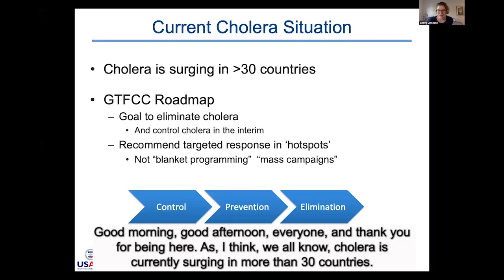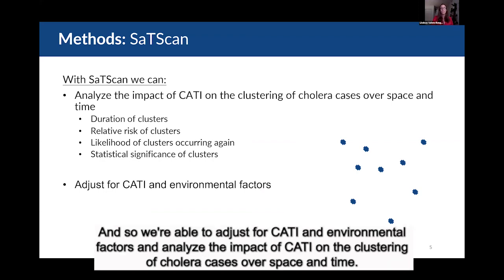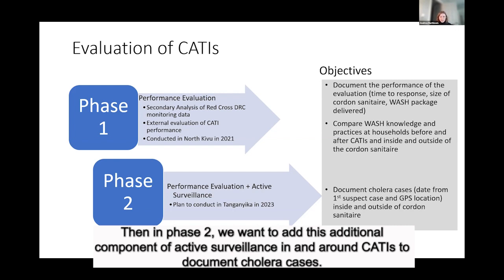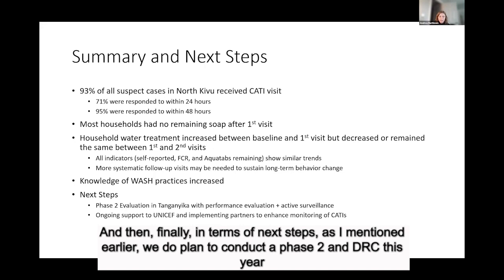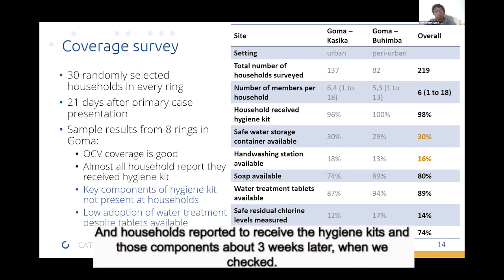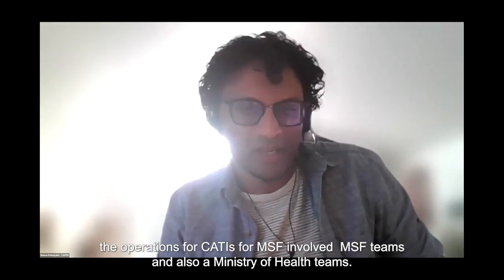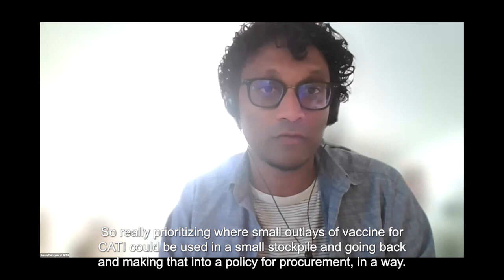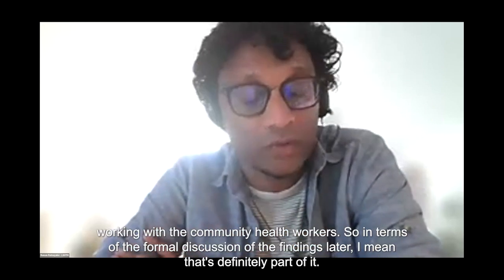Case-Area Targeted Interventions (CATI) in Cholera Outbreaks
This video features the second webinar in our Humanitarian WASH Research Updates series. The topic is Case-Area Targeted Interventions (CATIs) in Cholera Outbreaks. The video includes captions in English.

Speakers:
Lindsay Salem Bango (Johns Hopkins)
Andrea Martinsen (CDC)
Thomas Handzel (CDC/Emory University)
Ruwan Ratnayake (LSHTM)